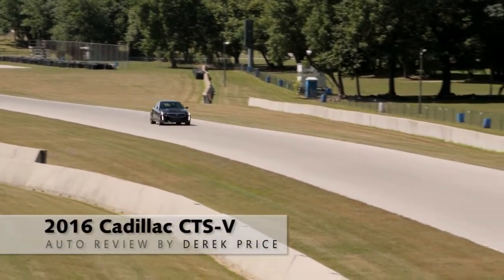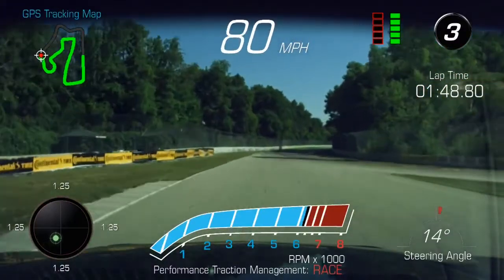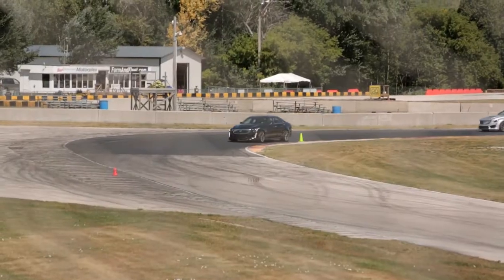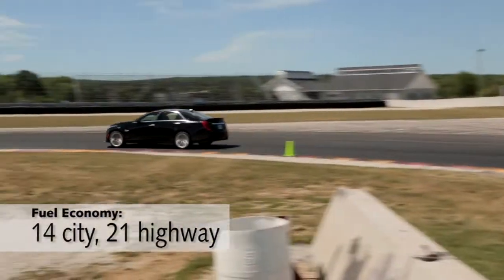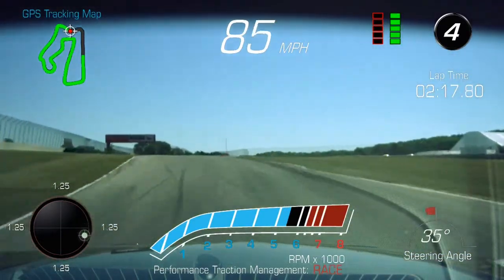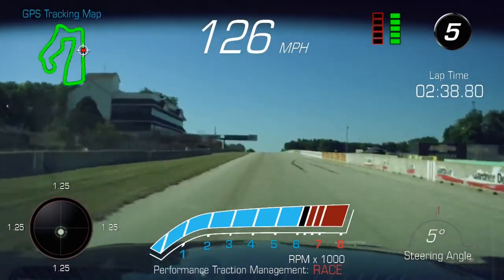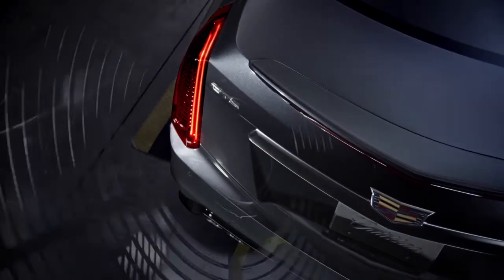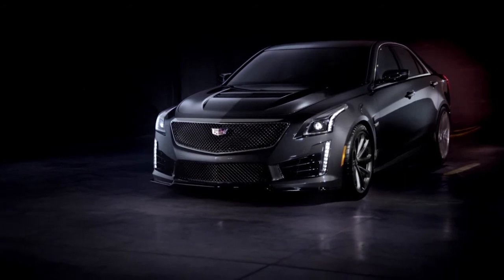What I Think: 2016 Cadillac CTS-V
Not only is the new CTS-V insanely fast with a top speed of 200 mph, but it feels shockingly stable and silent on the highway. It’s a supercar that’s both comfortable and sophisticated — a rare combination.